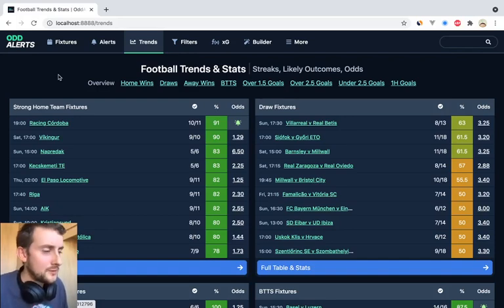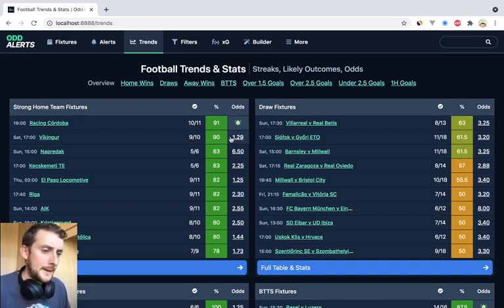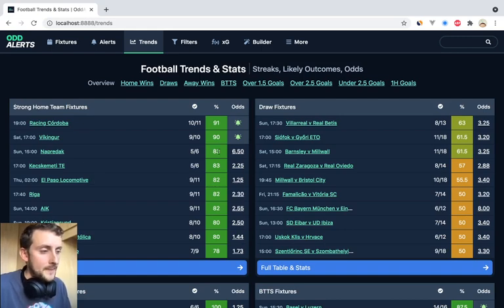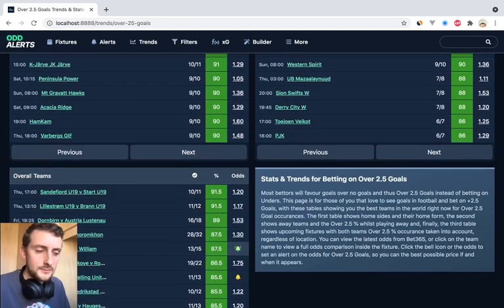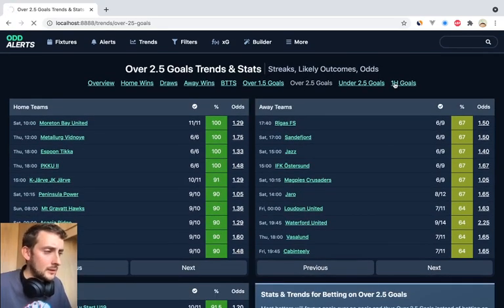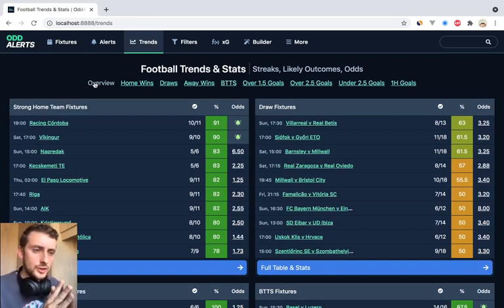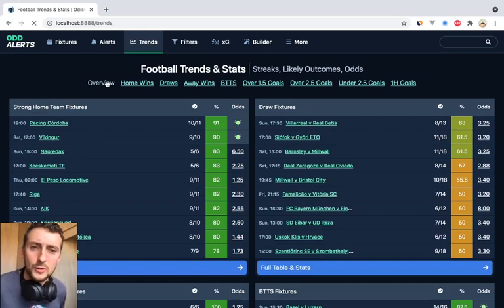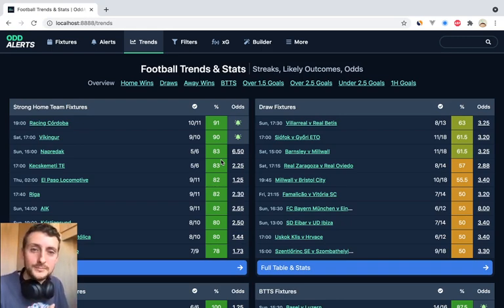NEW: Trends Page & Automated Daily Summaries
This update of OddAlerts brings a brand-new page, Trends. This page is all about actuals and occurrences. Select your market and see the team or teams that have seen that market or bet land the most.